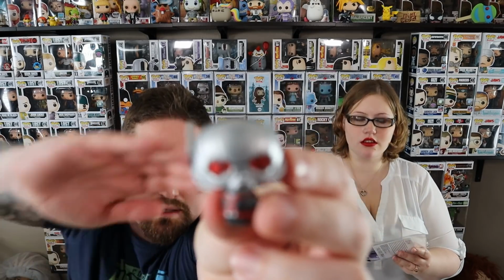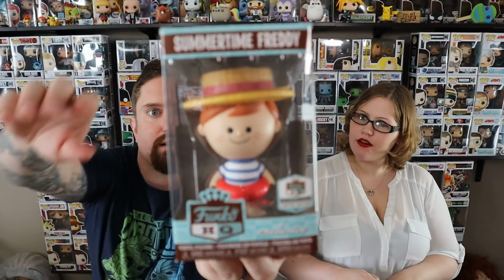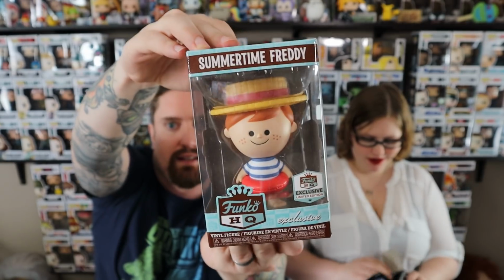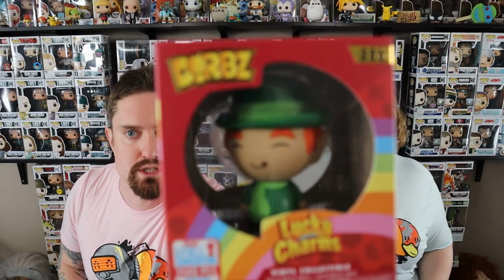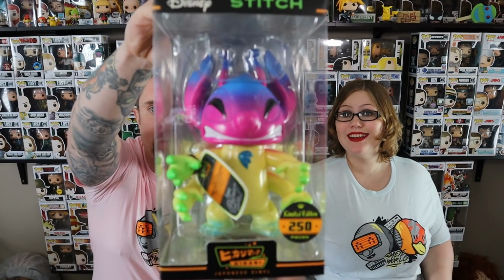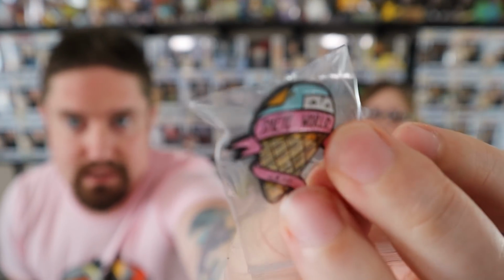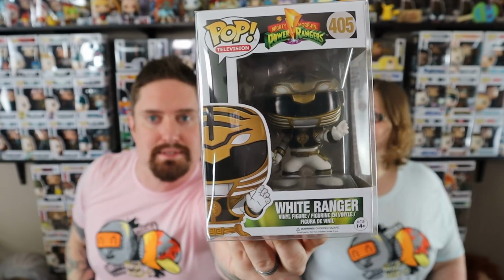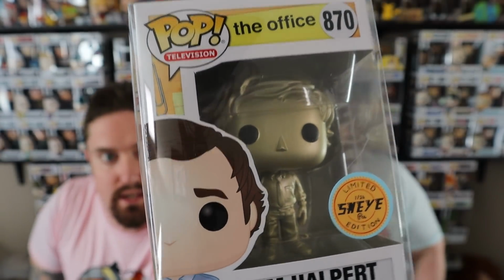We open a $200 Smeye World Summer Lovin LE Mystery Box!!! (Sponsored)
If you want to send us letters, gifts or goodies, please send to:
2 Peas in a Pop!

Logo/Intro created and designed by Cory (CompletelyCORY)